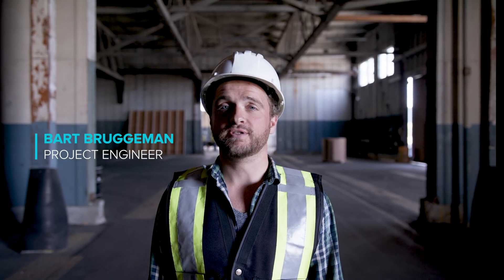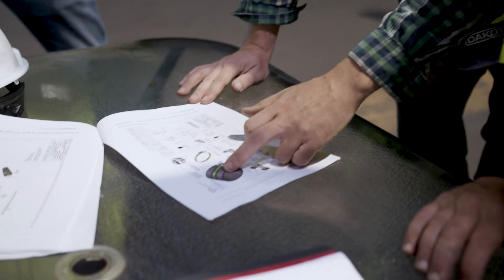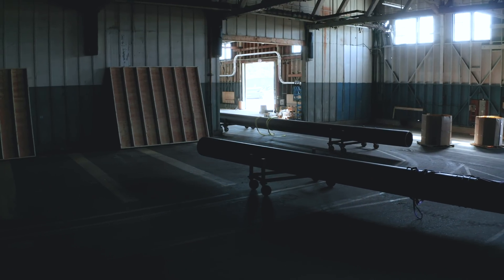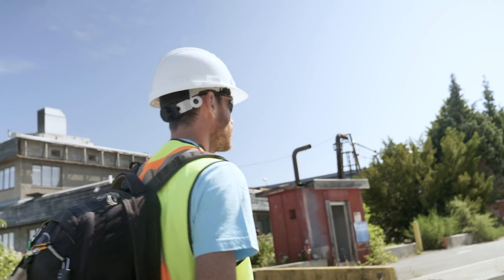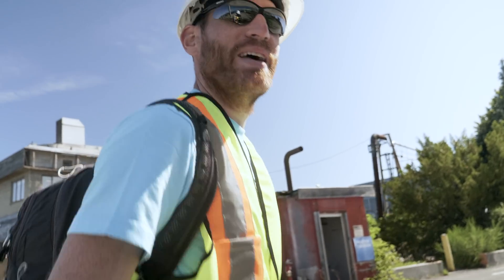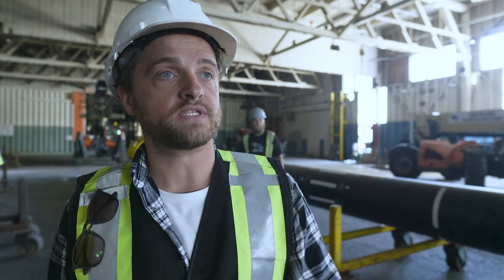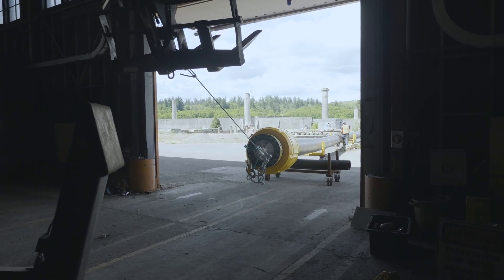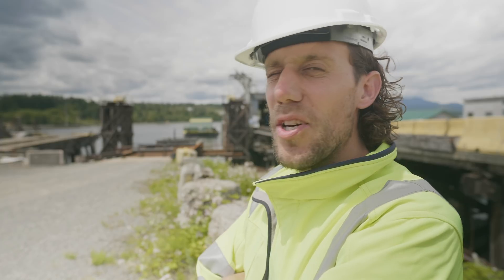System 001/B - Assembled for Speed | Cleaning Oceans | The Ocean Cleanup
In four months, we designed, procured, assembled, and launched an entirely new system, dubbed System 001/B.

This variation of System 001 entails modifications aimed at addressing the plastic retention issue we faced with Wilson. To learn quickly and achieve faster iterations cycles, speed is key with this design. This is how we got there and what our next steps will be.

The ocean is big. Cleaning up the Great Pacific Garbage Patch using conventional methods – vessels and nets – would take thousands of years and tens of billions of dollars to complete. This is why, at the Ocean Cleanup, we are developing passive systems that are estimated to remove 50% of the Great Pacific Garbage patch in just five years. The first version of this was System 001 that we deployed for four months before it broke, after which we returned it to shore, allowing us to adapt the technology further.

Using the learnings and data collected from System 001’s time offshore, we conducted a root cause analysis for the ineffective plastic retention and structural failure. It was concluded that the system needed to move through the plastic at a consistent speed to effectively catch and retain the plastic. Either going slower or faster, the system must not lose what has accumulated inside of it. We also determined that the fracture resulted from material fatigue, caused by stress concentrations at the weld points in the dovetail connections. The engineering team developed options to address both issues, which were incorporated into a modified design with System 001/B.